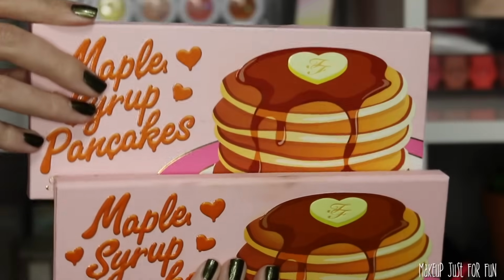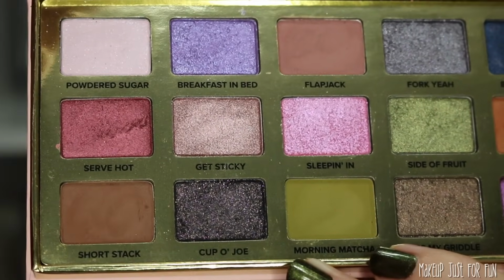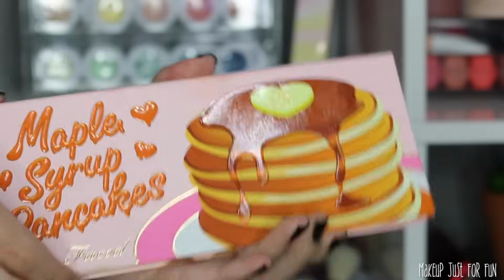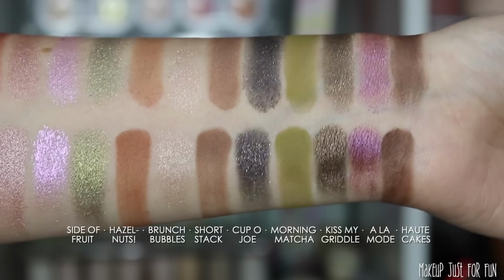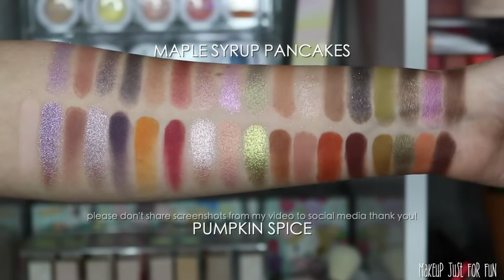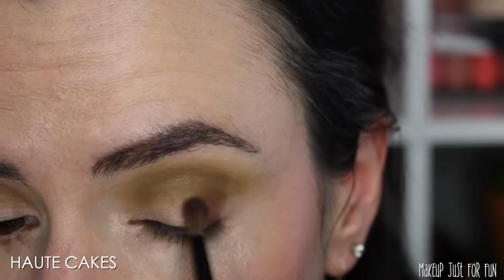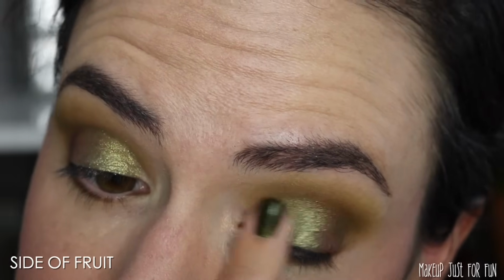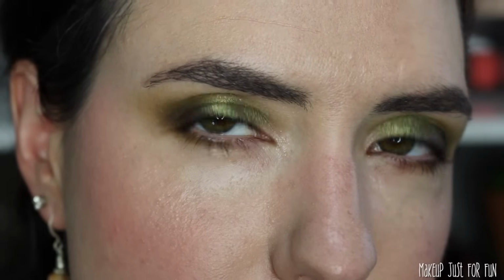NEW Too Faced MAPLE SYRUP PANCAKES | Swatches, a Comparison, a Tutorial + Full Review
NEW palette from the Too Faced Fall 2023 release - it's the Maple Syrup Pancakes palette! I am giving you all of the details including brush swatches and comparisons to the  Pumpkin Spice palette as well as a tutorial and my full review. What do you think of this one? 🥞

What else is on my eyes?
L'Oreal Telescopic Lift Mascara*

More Makeup Just For Fun content on TikTok

Greenscreens credit:
Greenscreens by JanTube Editing